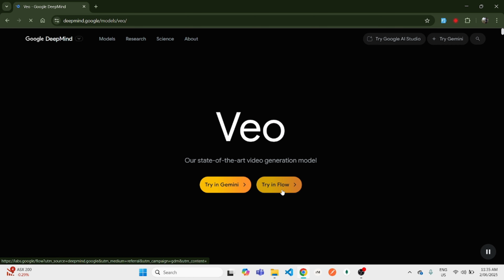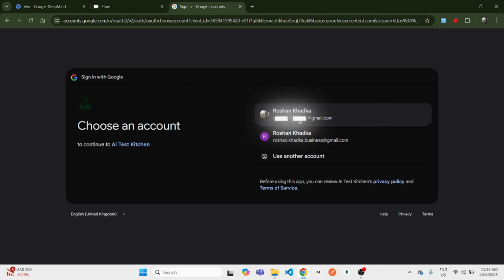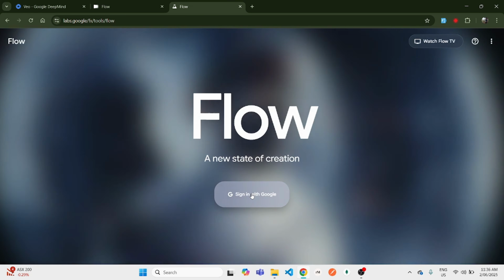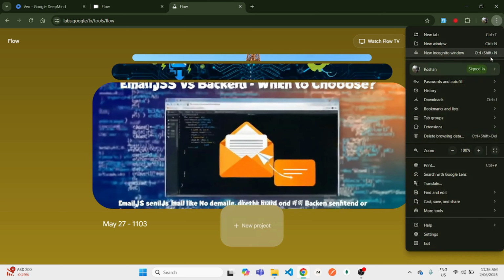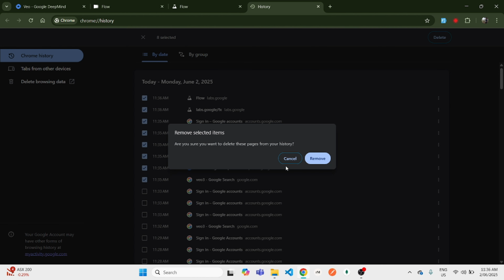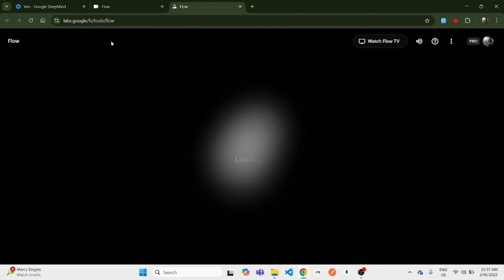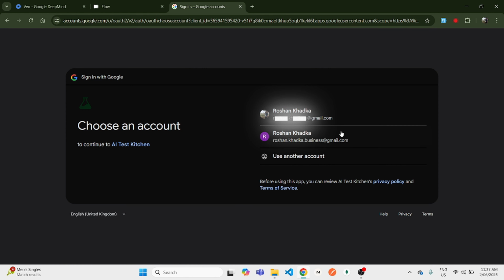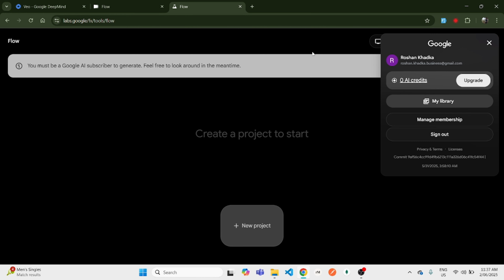How to Switch Gmail Accounts in VEO3 (Flow Platform Workaround)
Having trouble switching between Gmail accounts in VEO3 using the Flow platform? You're not alone! 😓 In this quick tutorial, I’ll show you a simple workaround to help you log in with a different Google account when the platform keeps signing you into the same one automatically.

🔧 In this video, you’ll learn:

The issue with switching Gmail accounts in VEO3

Why the sign-out/sign-in method doesn't always work

A step-by-step workaround using browser history

How to force the Google sign-in screen to reappear

✅ This method worked for me when nothing else did!
If you know a better or official way, please drop it in the comments — let's help each other out!